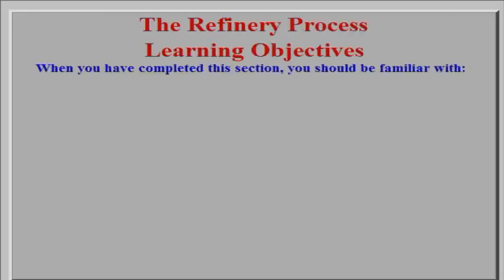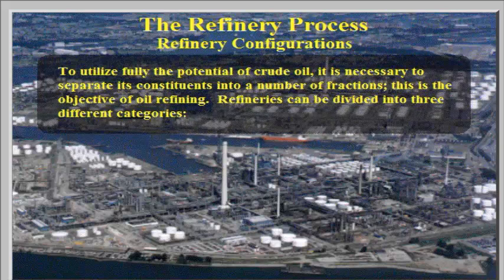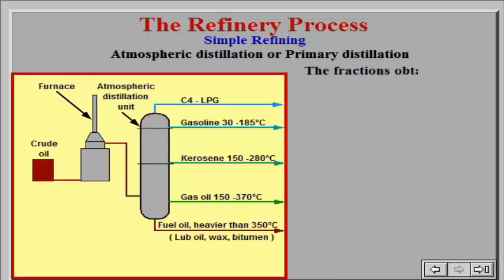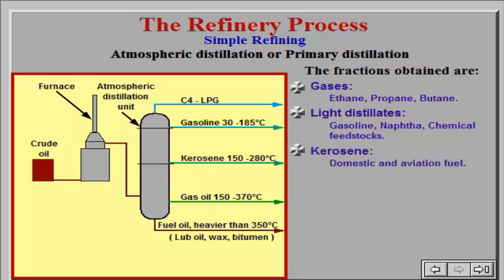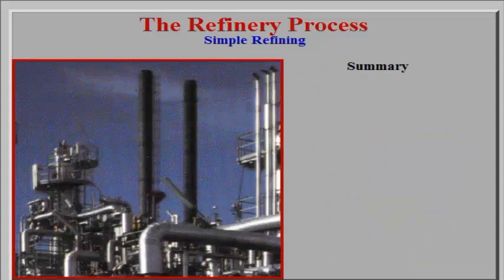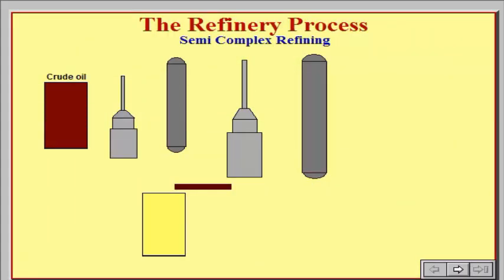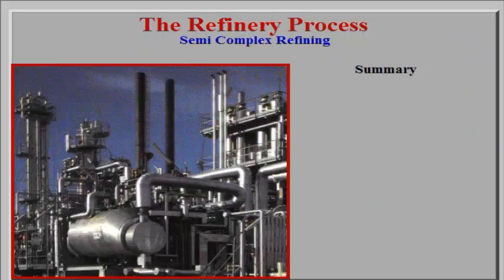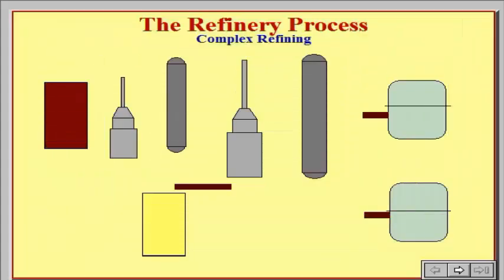How Oil Refinery Works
Petroleum refining processes are the chemical engineering processes and other facilities used in petroleum refineries (also referred to as oil refineries) to transform crude oil into useful products such as liquefied petroleum gas (LPG), gasoline or petrol, kerosene, jet fuel, diesel oil and fuel oils.

When you have completed this video section, you should be familiar with:
Simple refining.
Semi-complex refining.
Complex refining.